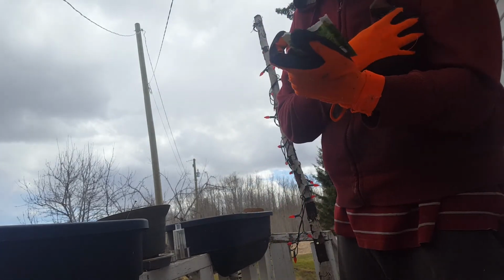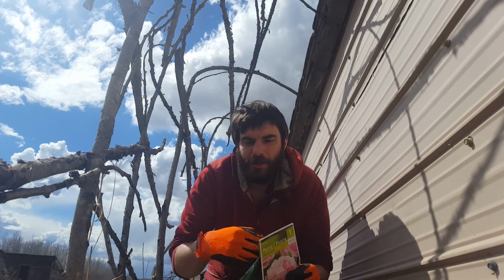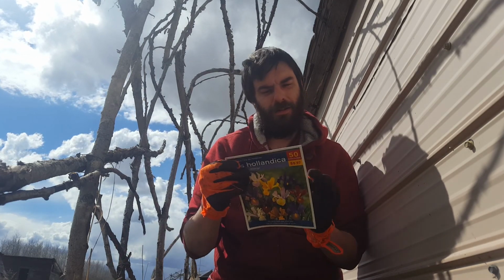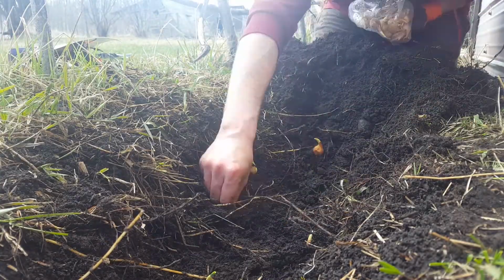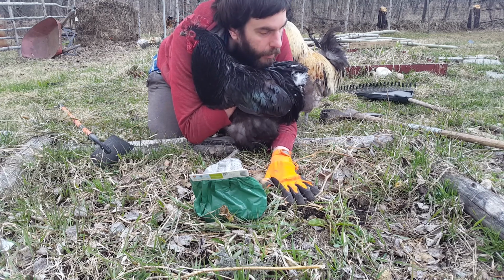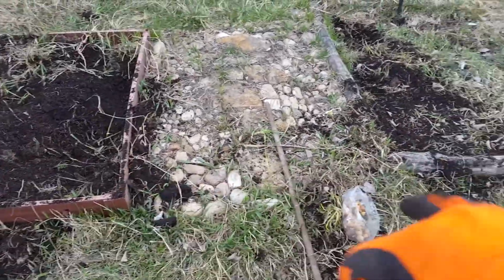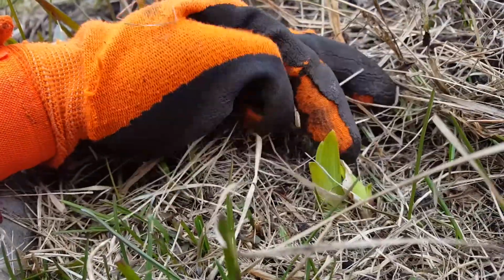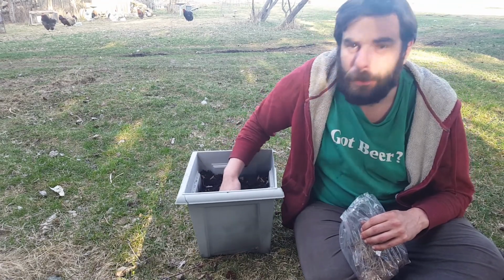Bulb & Perennial Planting Brokestead The Homestead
In this episode we traverse the yard to plant various bulbs and Perennials mother bought like Dahlias, Peony's and Iris; I talk abit about each one, read the package mostly and plant away.